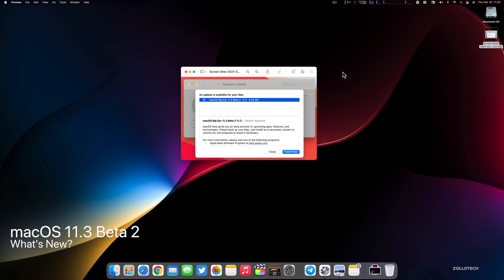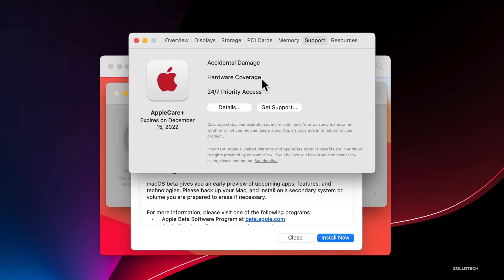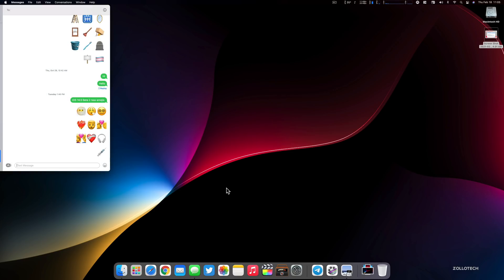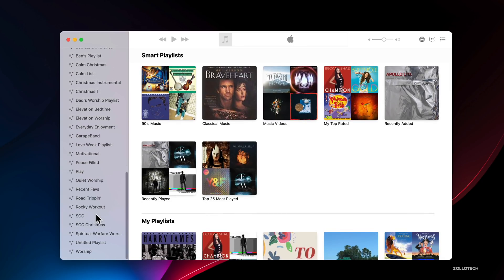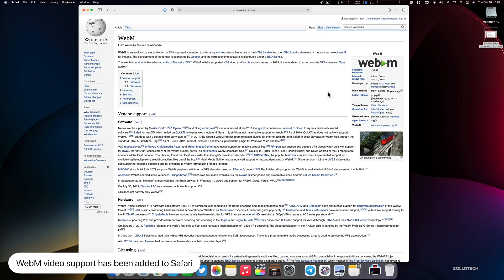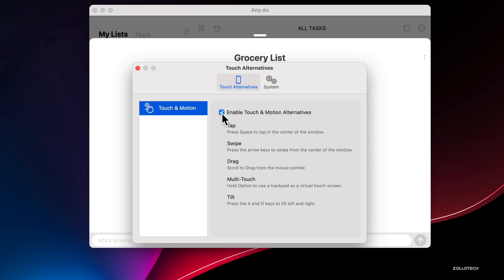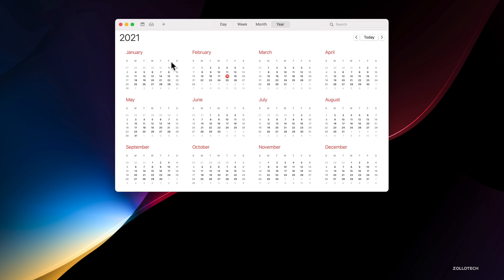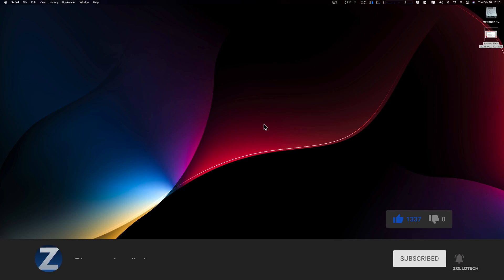macOS Big Sur 11.3 Beta 2 is Out! - What's New?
macOS Big Sur 11.3 Beta 2 released to developers and soon to Public Beta testers. macOS Big Sur 11.3 Beta 2 bring updates to the music app, M1 Macs, adds WebM video support and more. In this video I show you everything new in the newest version of macOS 11.3 Bets 2 Big Sur using the Mac Pro and M1 MacBook Pro. macOS macOSBigSur, Apple

***Time Codes***
00:00 - Introduction
00:11 - Size
00:28 - Build number
00:42 - New Features
05:25 - M1 Macs
08:03 - macOS 11.3 Release
08:25 - Bug Fixes and Resolved Issues
08:48 - Conclusion
09:11 - Outro
09:32 - End

IOS 14.5 Beta 1 - More Great New Feature, Battery and more - Two Weeks Later